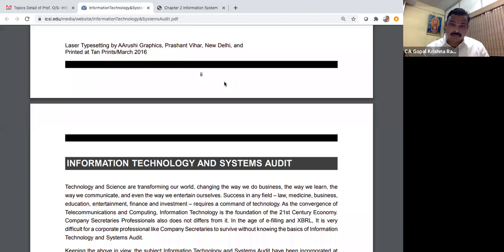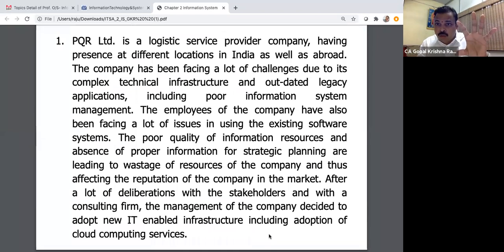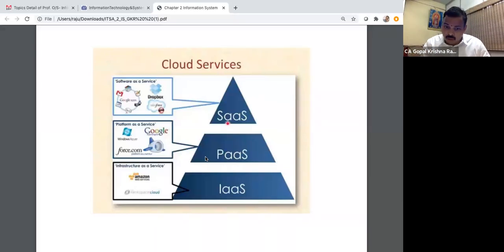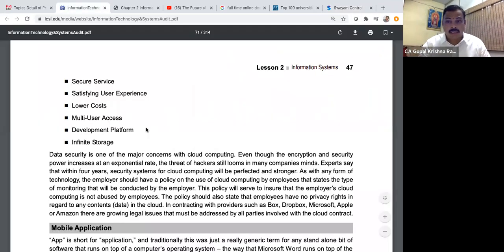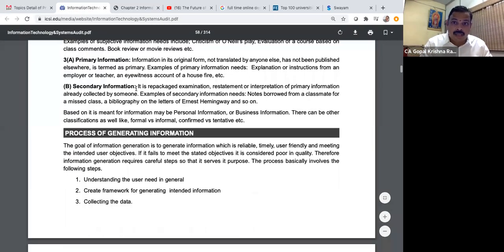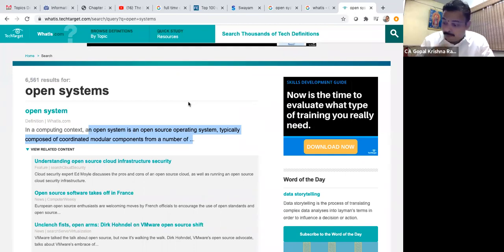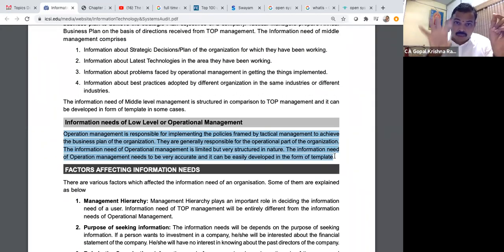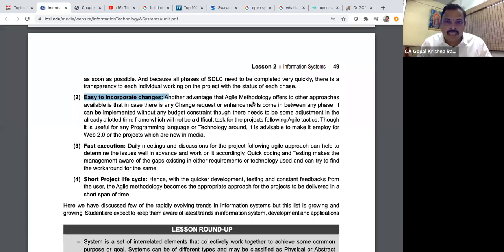Professional Programme OS on IT&SA, on 22nd July 2020, at 8 AM to 10 AM, By CA Gopal Krishna Raju